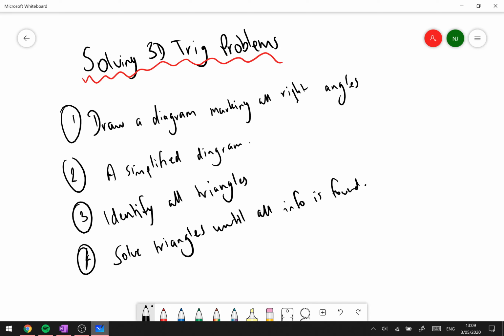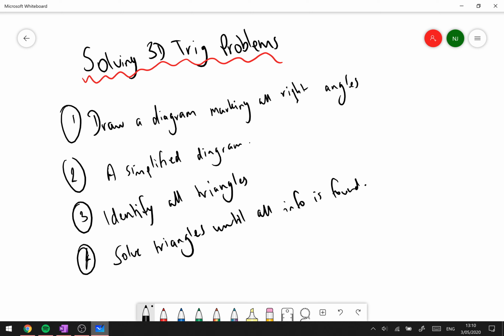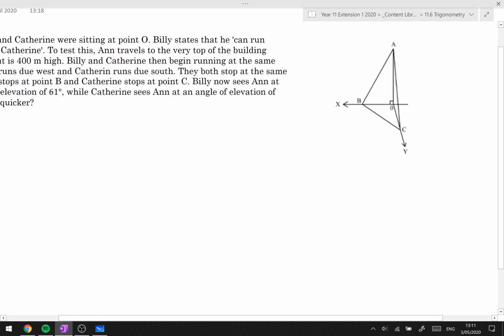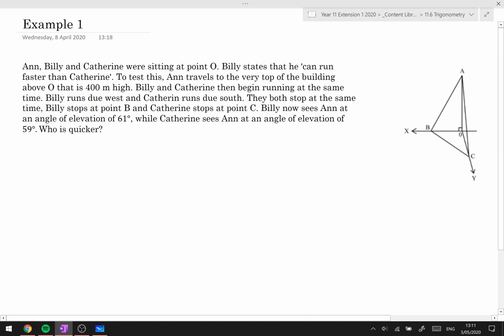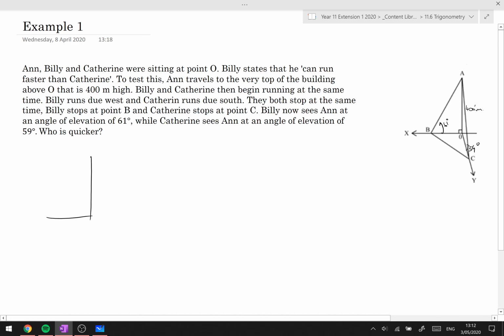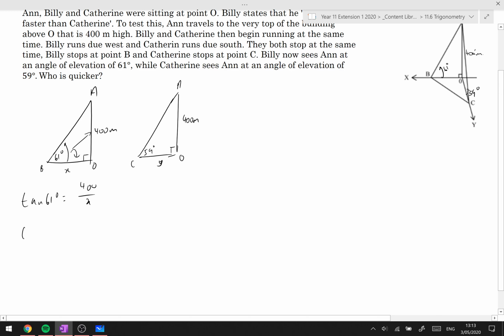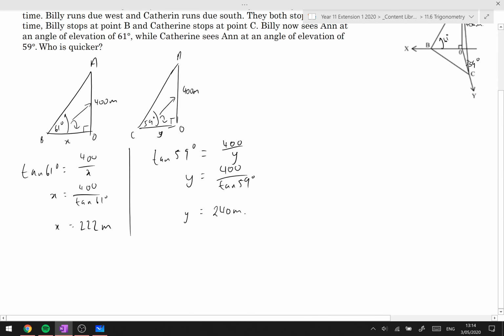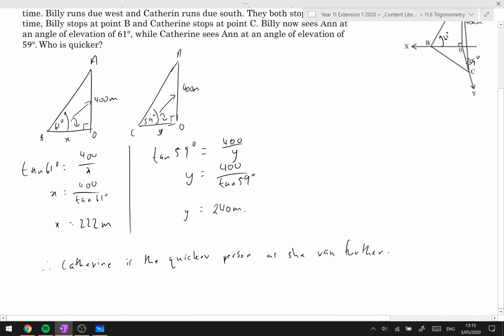6C-1 - 3D Trigonometry Problems